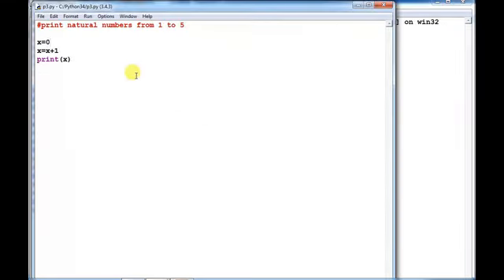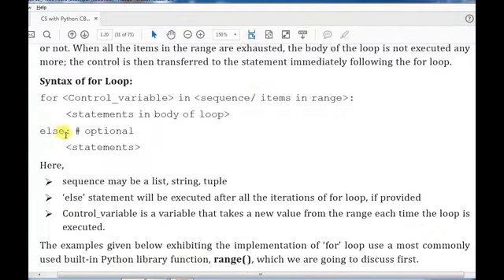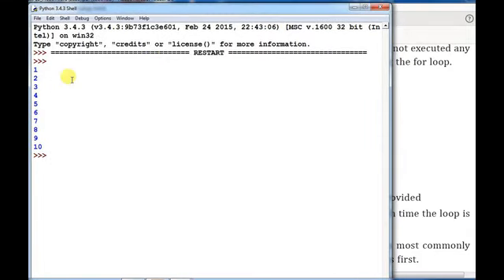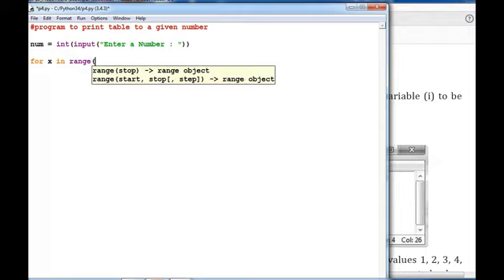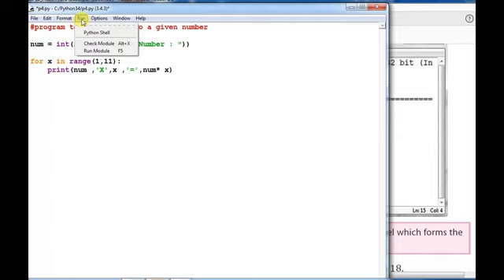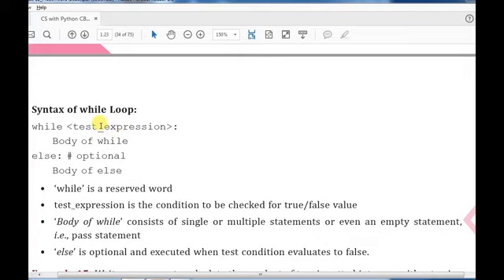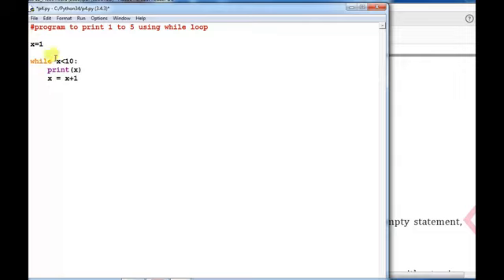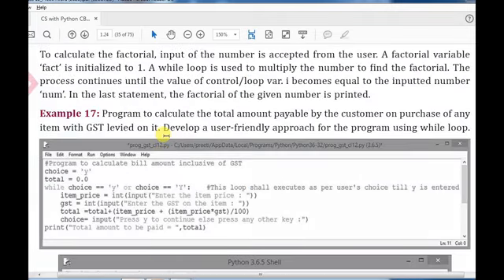Looping Statements in Python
This part of video explains briefly about the looping statements used in python language, for more details please refer the online text materials.